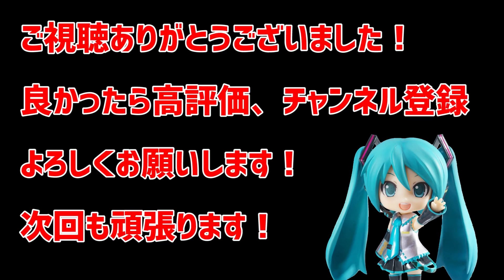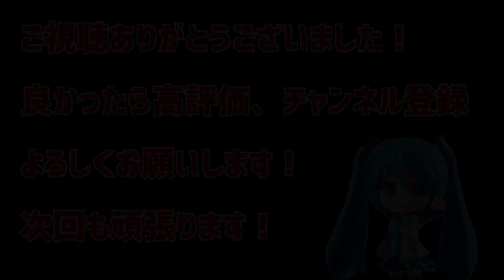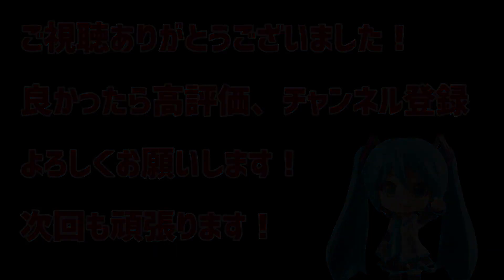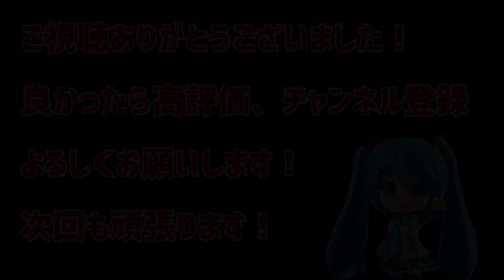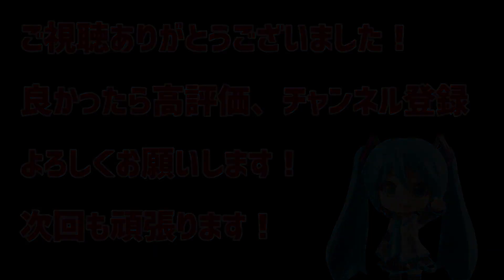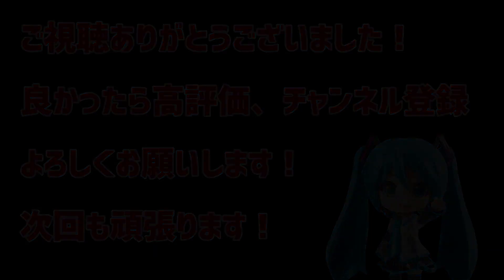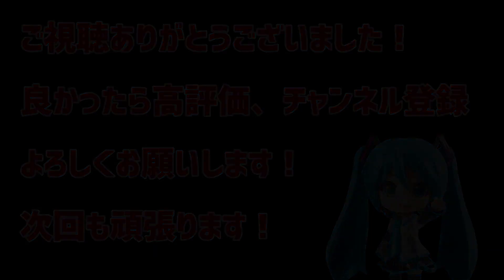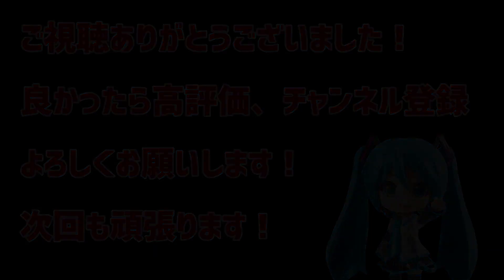【開封レビュー】一番くじ ワンピースEX ラストワン賞 ヤマト 仮面ver. 魂豪示像 【ONE PIECE GIRL'S COLLECTION 覇ノ煌】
一番くじ ワンピース EX ONE PIECE GIRL'S COLLECTION 覇ノ煌

■発売日：2022年06月04日(土)より順次発売予定
■メーカー希望小売価格：1回850円(税10%込)
■取扱店：書店、ホビーショップ、ゲームセンター、アニメイト、ドラッグストア、麦わらストア、一番くじ公式ショップ、一番くじONLINEなど